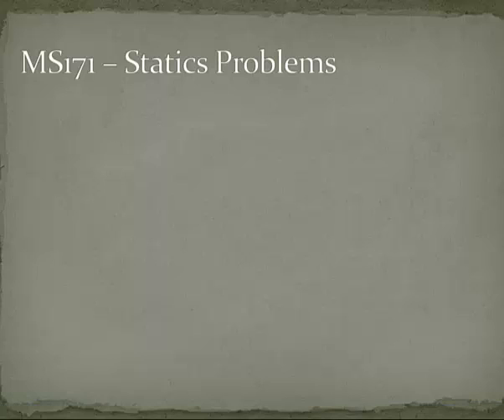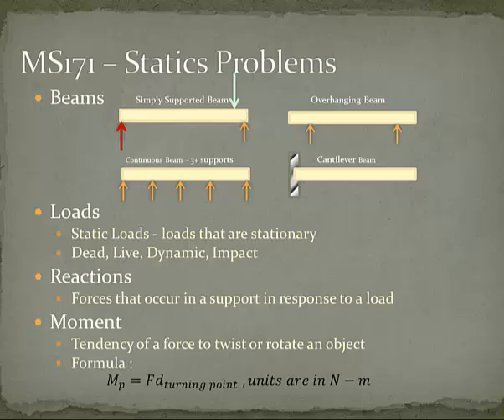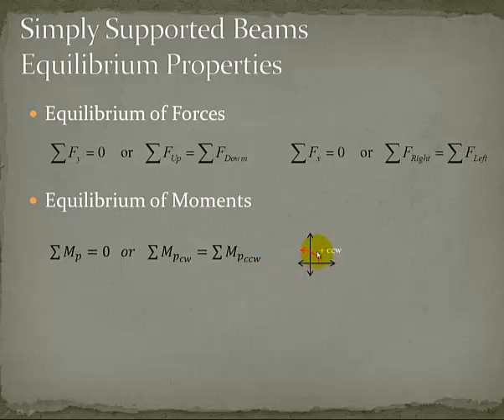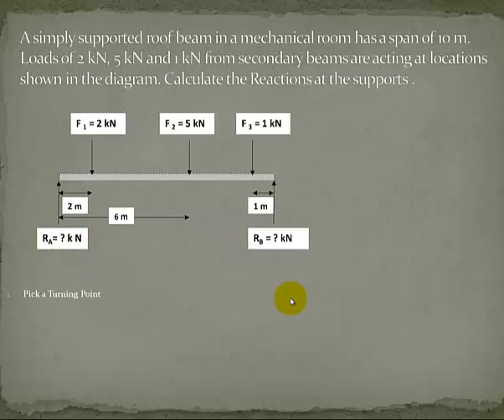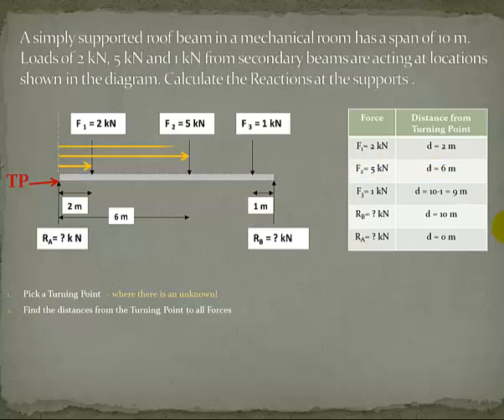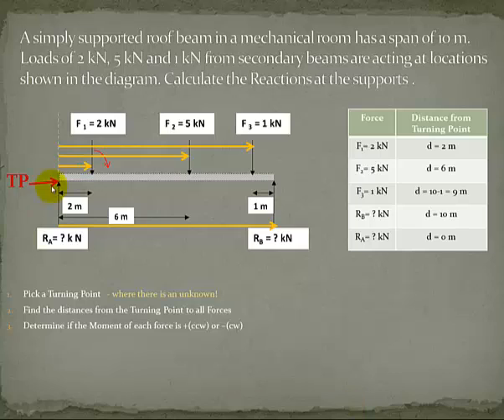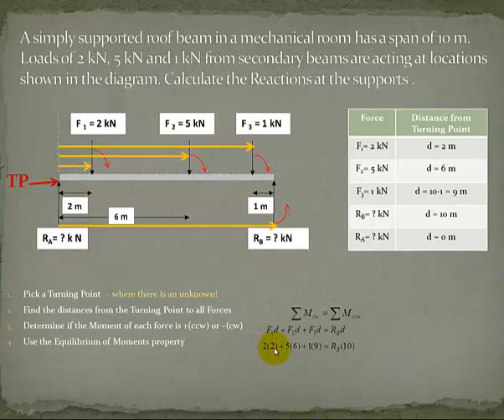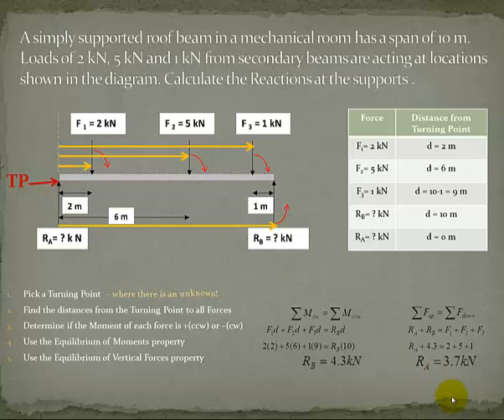Simply Supported Beam - calculating 2 unknown forces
Basic simply supported beam calculations to find the  2 unknown forces (reactions) using the equilibrium properties of balanced vertical forces and balanced moments.